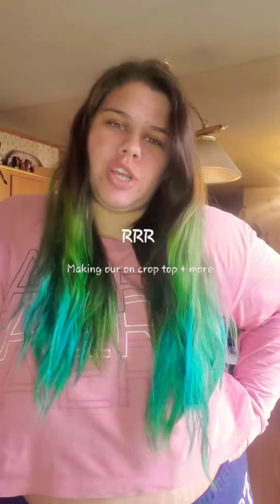♻️♻️ An old T-Shirt Into a 🆕 Crop Top + More 😱👀🤔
So this just came to me unplanned last night 💞 An awesome, pretty cool way to ♻️ Your shirts and make them like 🆕 🤷‍♀️ Definitely easier on your pockets and the environment 🙌🏼💜 😘 Check out my tiktok and Instagram for the other two crop tops I made for myself 🥰
Hey y'all! I'm Hannah, I'm 27 and a mommy to two beautiful babies miss Dallis and Mr. Gavin. I'm a fiance to a tall, tan, and handsome man: Anthony (AKA Tony). We have been together 8 years and have created a beautiful family.

I've started my channel to focus on certain aspects of my life and the people in it. I want to cover being a mom, being a fiance, being a young parent, a craftymom, a Farmasi Influencer, PlusSize woman, ExtendedBreastfeeding Mama, mentalillness a self taught photographer, my family, and My NEW aspect & journey BODYPOSITIVITY & SEL LOVE Check out my LinkTree for easier access to all my social's! Including my NEW BabesSupportBabes Facebook group!

🔥 Babes Supporting Babes
🔥 Body Positivity
🔥 Learning Self Love
🔥 Seeking Advice
🔥 Need a hype
🚫Drama Free
🚫 Judgement Free
🚫 NO MEN
🚫NO JOINT ACCOUNTS

I want to be able to truly connect to my subscibers and YouTubefamily . I want to hear your stories and read your comments: sharing experiences, thoughts, hopes, doubts, etc. I want this channel to be a safe place for us all to really connect and build each other up. If you have any questions please ask!

I wish I was a fashionista and beauty guru, but I think this world has plenty of beautiful talented people to handle that. So I'm focusing and aiming my channel towards something meaningful and true to me.
Please comment your story below!
Please inspire others 💓
We can empower each other and build this world up 🙌🙌 Thank you for your attention
With lots of love, until next time 🤗😘

Get Social With Me 🎉🐦💻📱⬇️⬇️
💙That Southern Farmasi Girl💜

👑🔥🙌🏼Babes Support Babes Fb Group 👑🔥🙌🏼

Now you can have your 🍰 and eat it too 😋😍

"Farmasi is an international beauty and personal care manufacturer, retailer and direct selling company in Beauty, Personal Care, Households and Wellness, and accessories product categories. Long ago, we started our journey as a pharmaceutical manufacturer back in 1950’s with our founder, Dr. Tuna, but as time passed our business evolved into cosmetics manufacturing". (Farmasi Website)
✅Paraben FREE/ Heavy Metal FREE
✅dermatologically TESTED
✅endangered plants are NOT used
✅SLS FREE
✅animal ingredients are NOT used
✅MANUFACTURED in laboratory
✅environment
✅phosphate FREE
✅formaldehyde FREE
✅phthalate FREE
✅non GMO